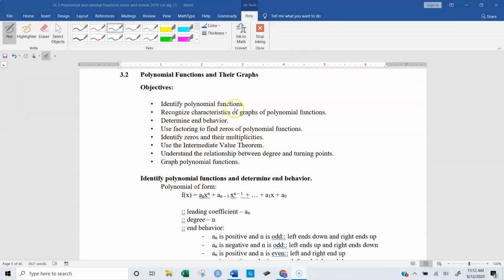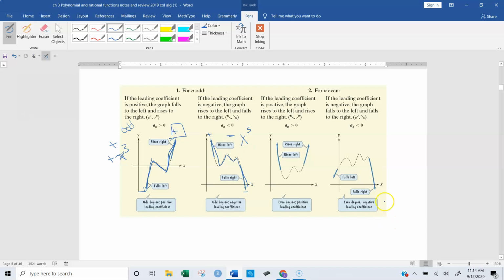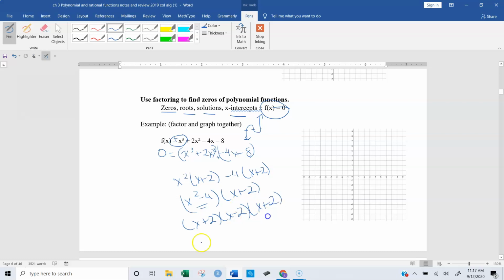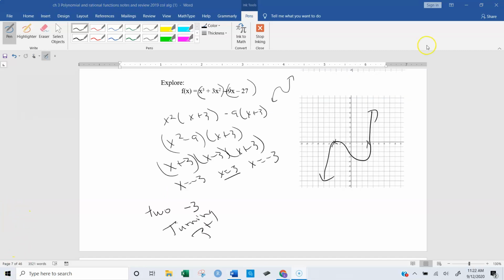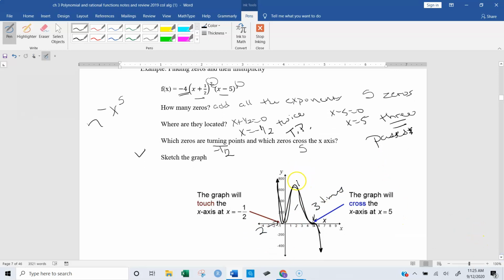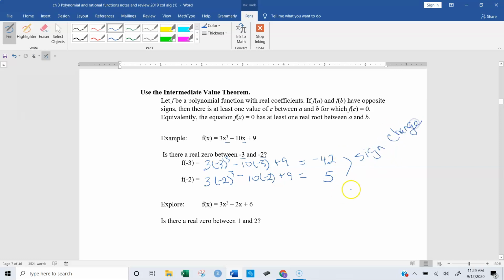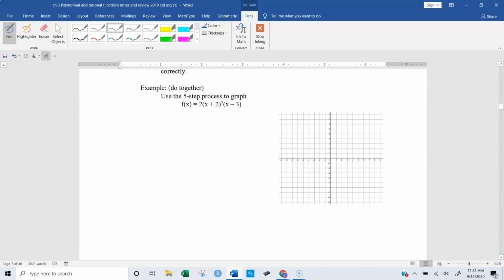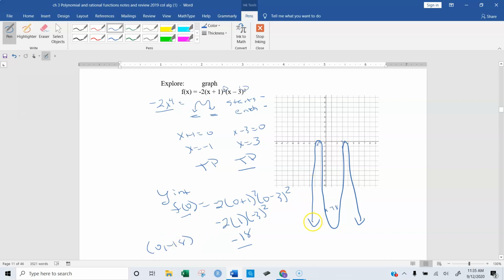col alg 3.2 poly and graphs